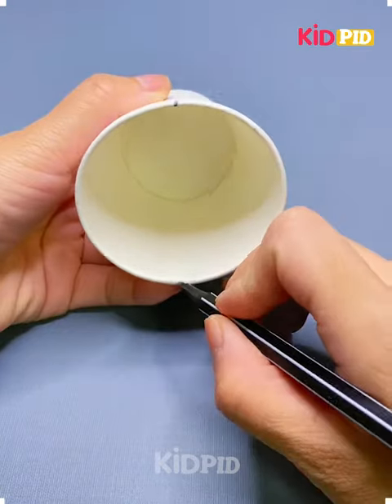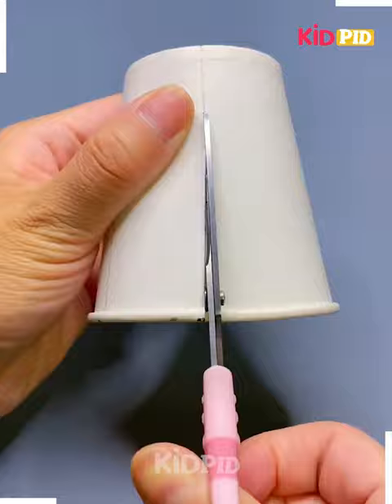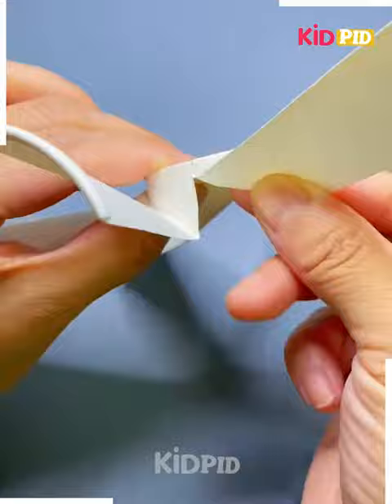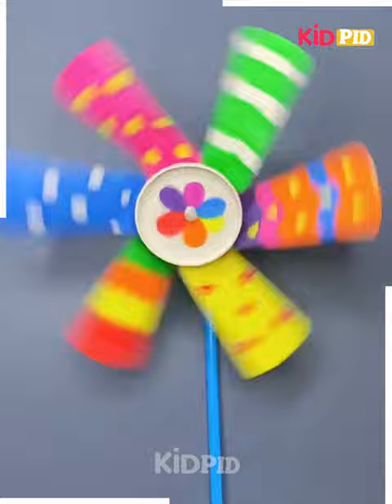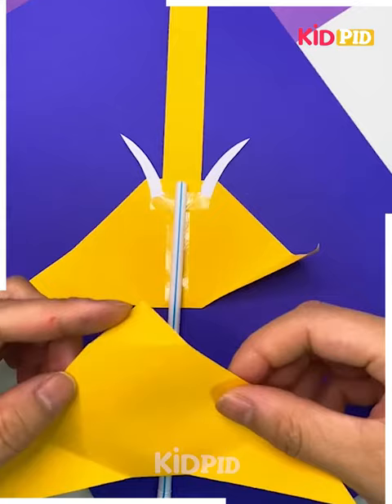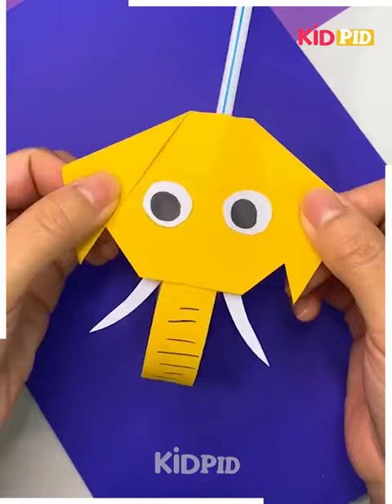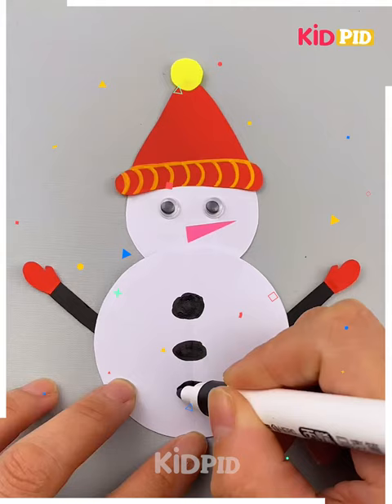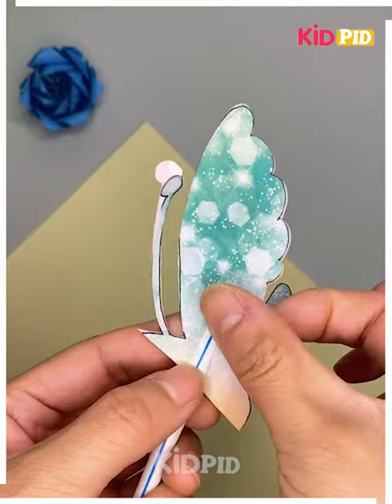Awesome Craft Ideas for Kids | Fun & Creative Crafts For Kids | Paper Crafts | Animals Craft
Awesome Craft Ideas for Kids | Fun & Creative Crafts For Kids | Paper Crafts | Animals Craft | Elephant